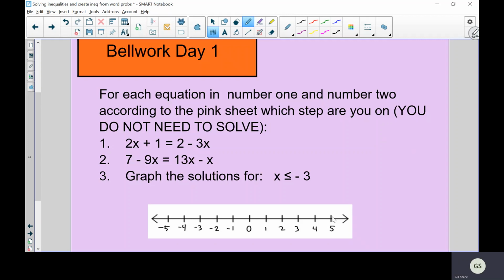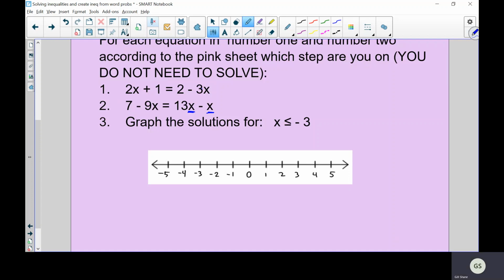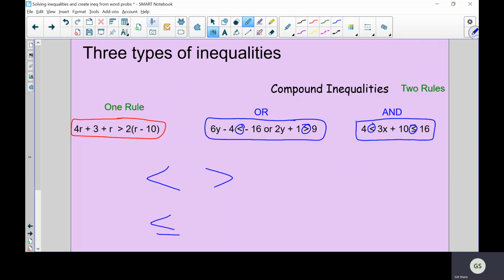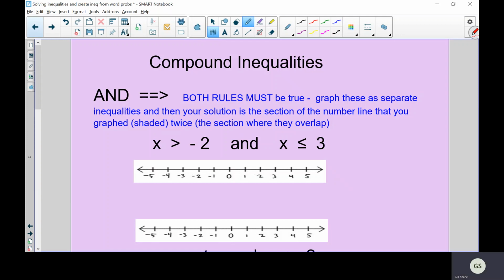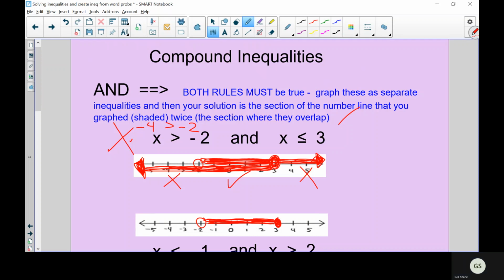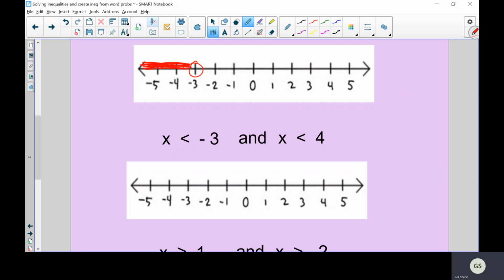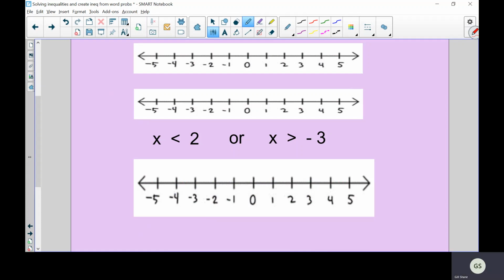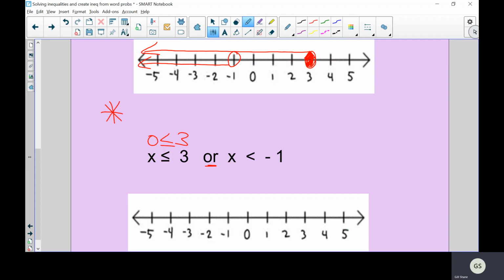Mr Gill Class Sept 29 intro to compound inequalities including graphing